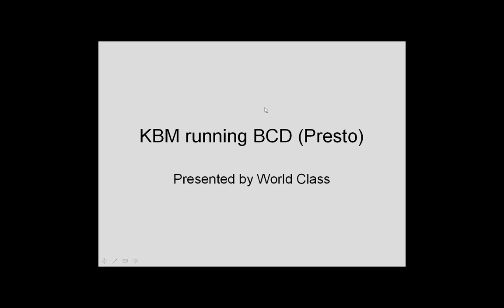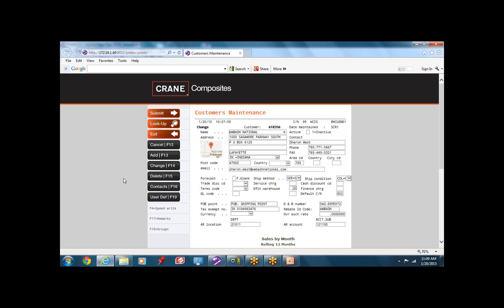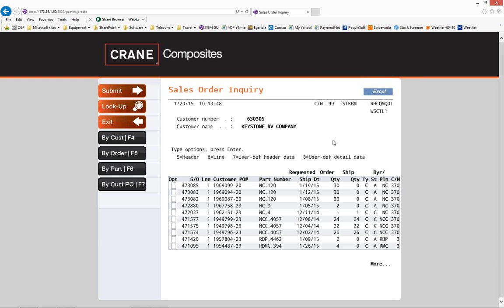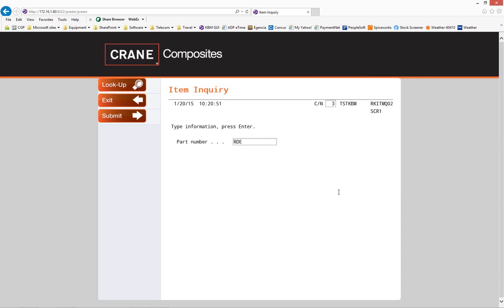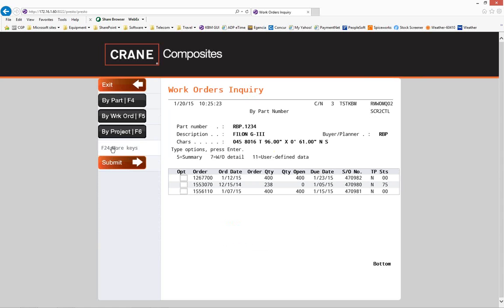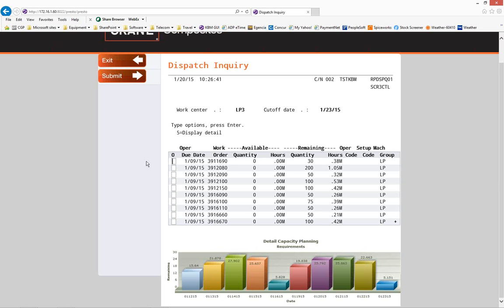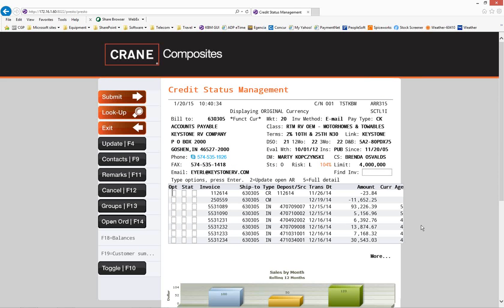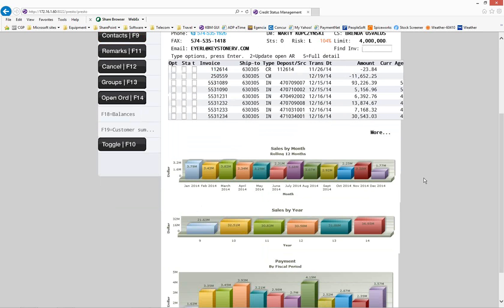infor KBM/SIM400/Data3 Utilizing BCD's Presto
The BCD Presto product takes the infor owned KBM/SIM400/Data3 to new levels of visualization.